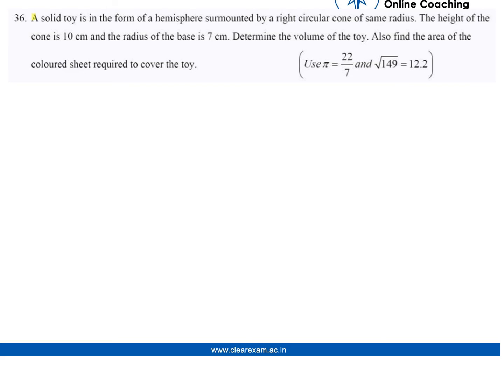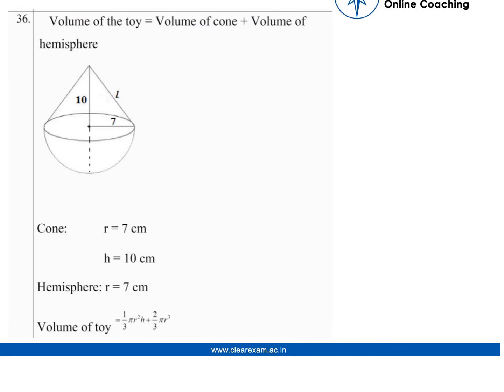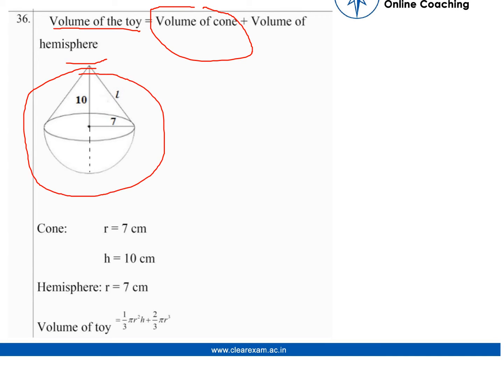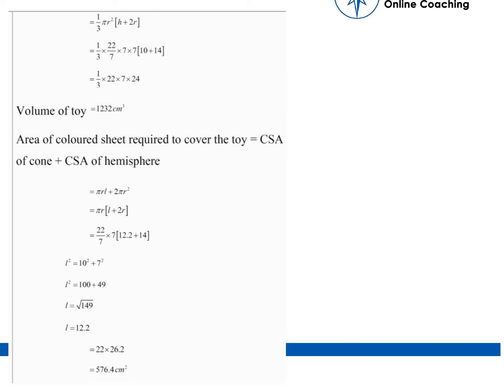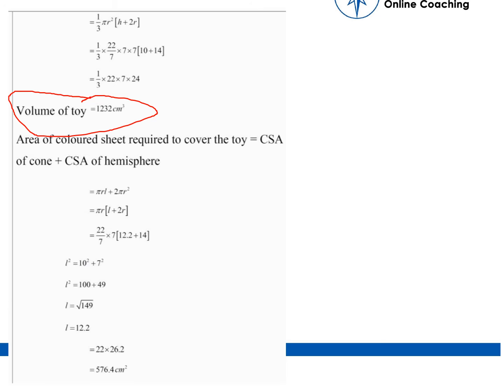CBSE Class 10 Maths Board Paper 2020 Solutions | ClearExam | SET 2 Question 36